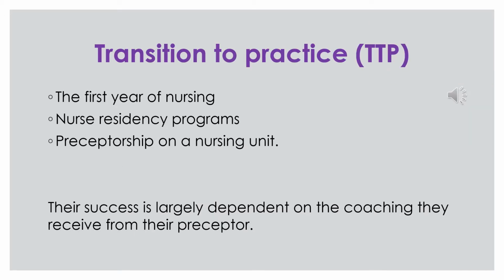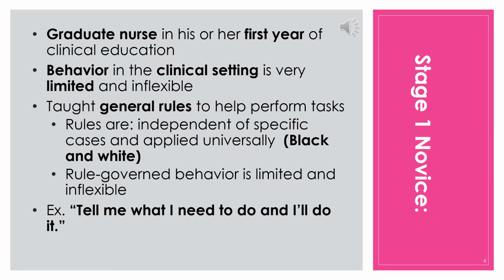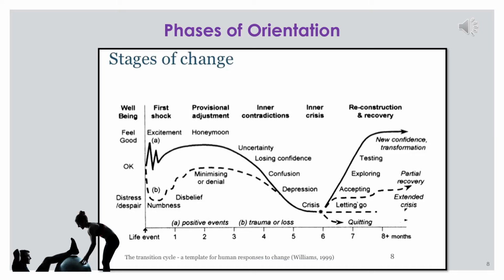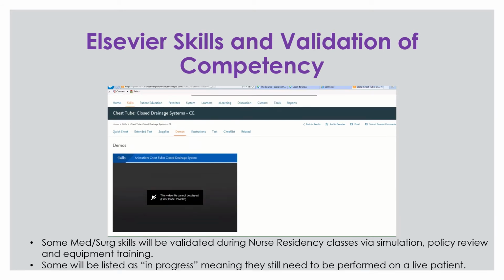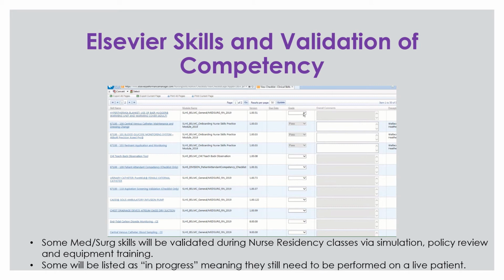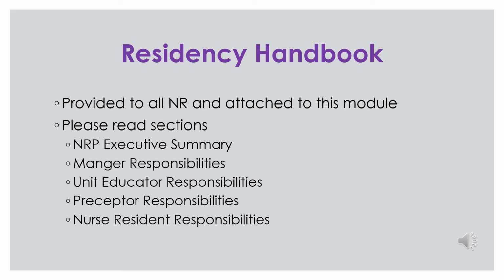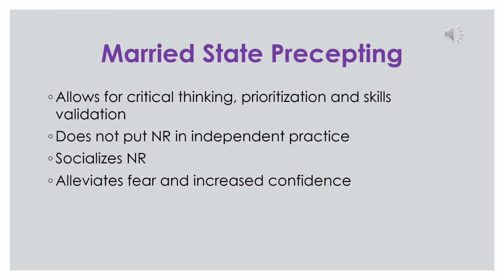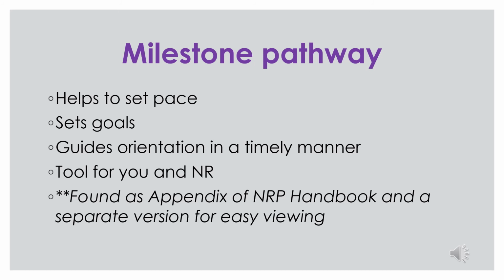Precepting Nurse Residents 2020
To be used by Preceptors of nurse residents at BSLMC